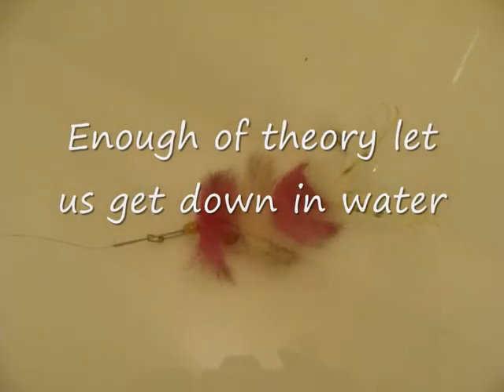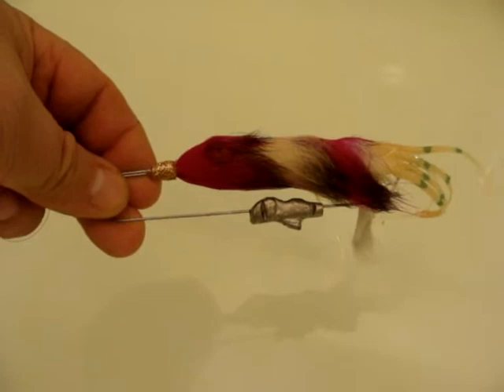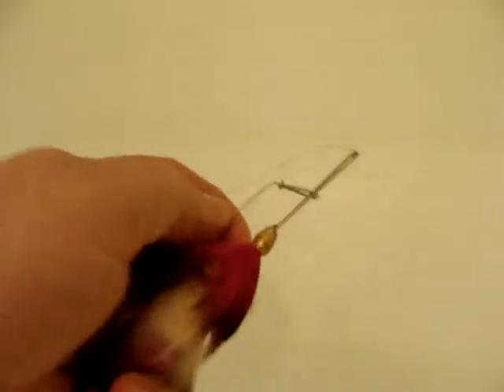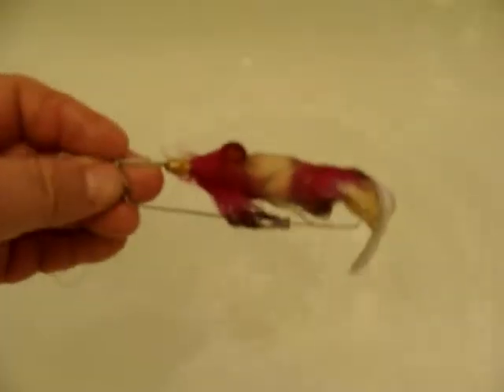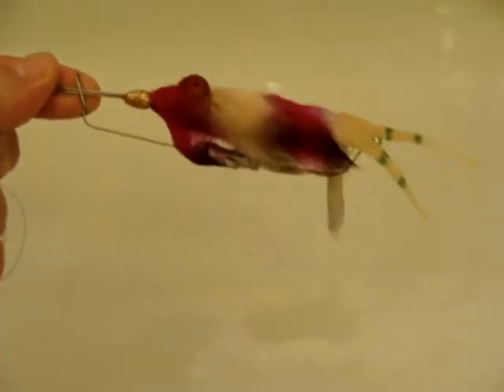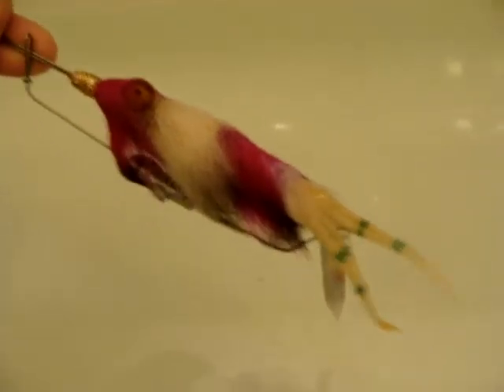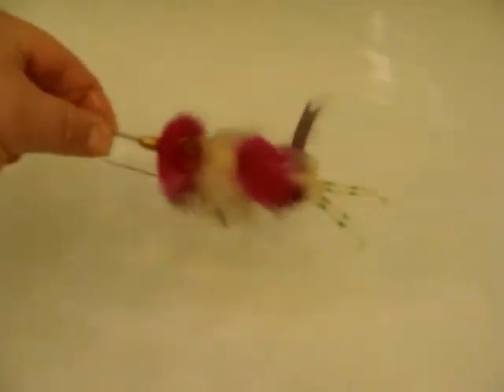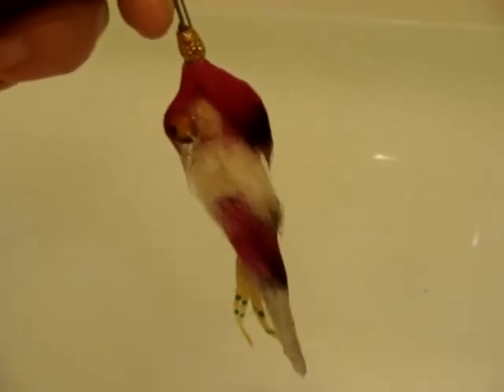Muppet Bait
New revolutionary bait system four in one bait
Where fishermen can ,,match the hatch,,even in pike fishing situation
Fish it on surface as tube or in deeper water us head down bait or slow sinker
A lot of action thanks to mixture of hard resin body long fibre hairs and latex tails